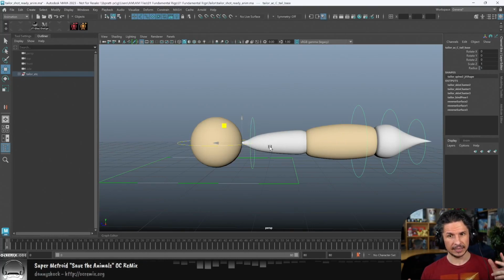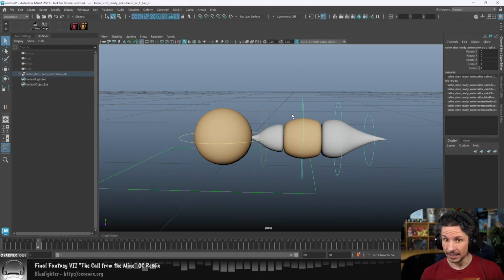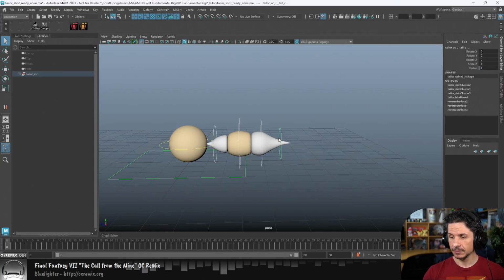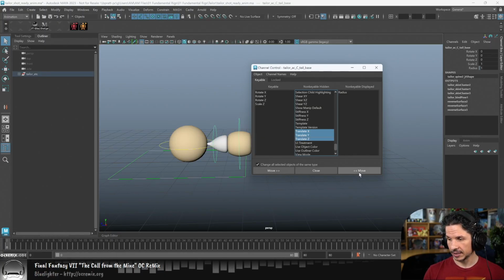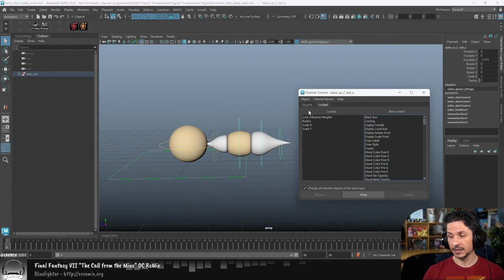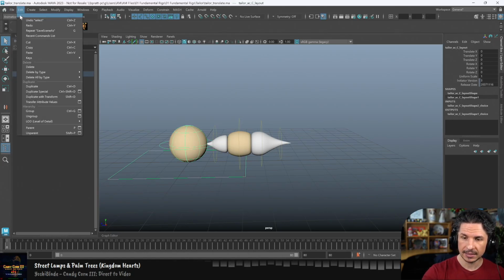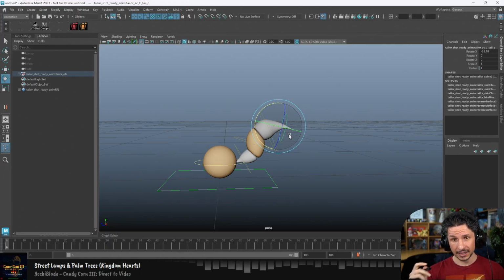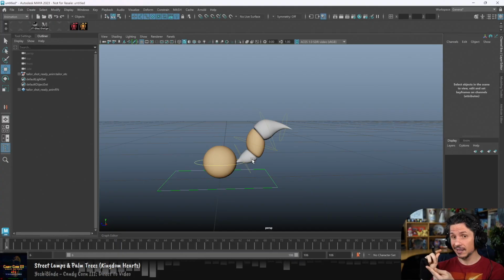Unlocking locked rig controls